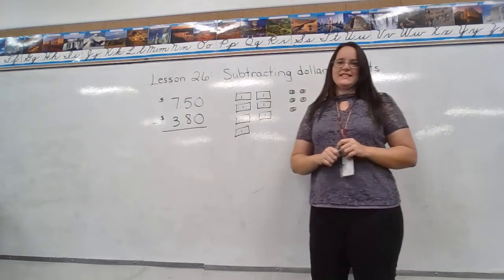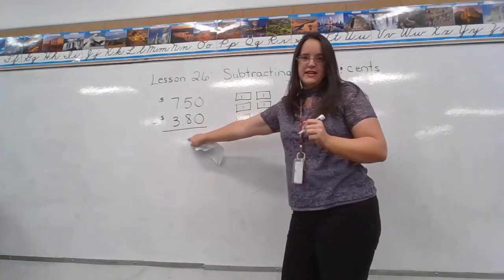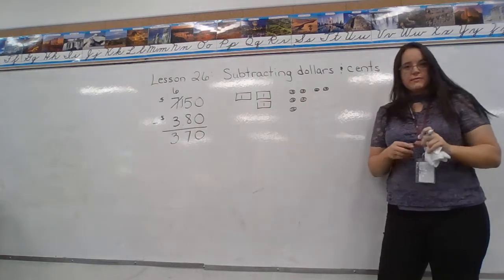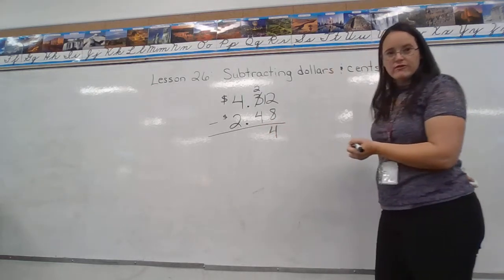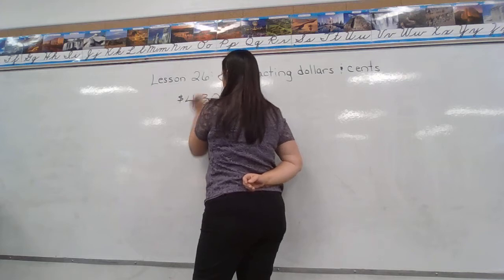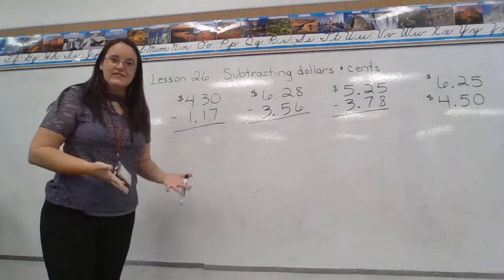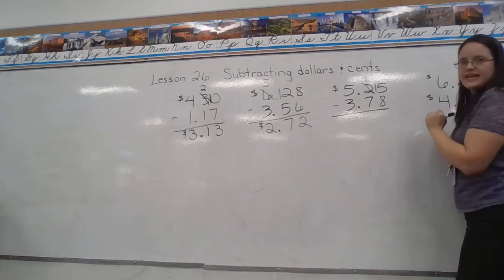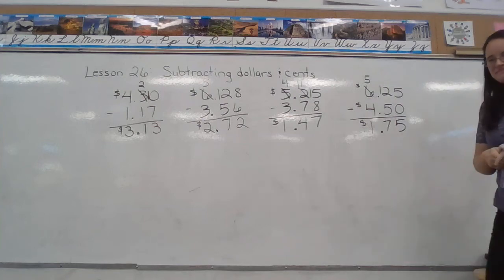Subtracting Dollars and Cents (B3L26)